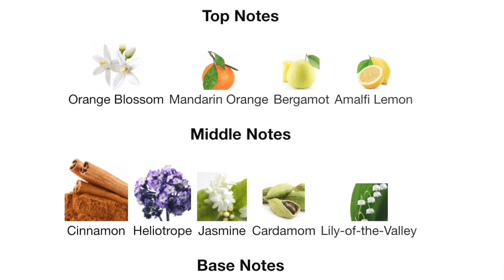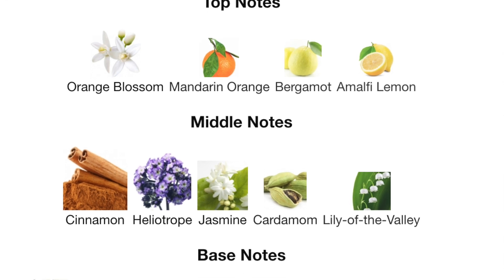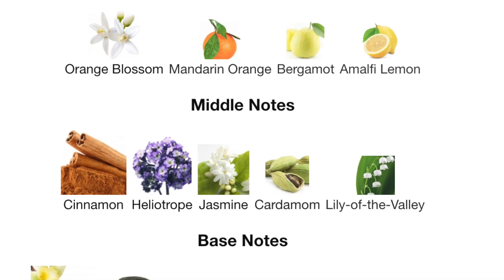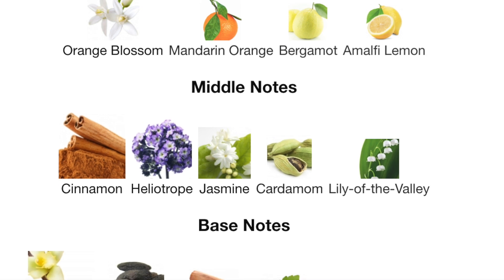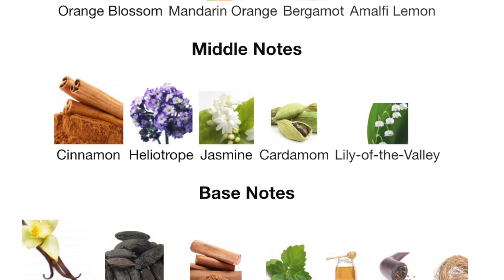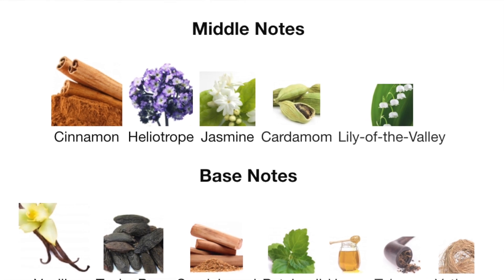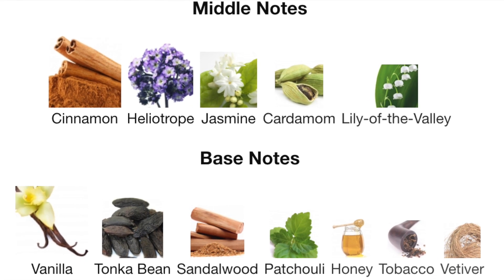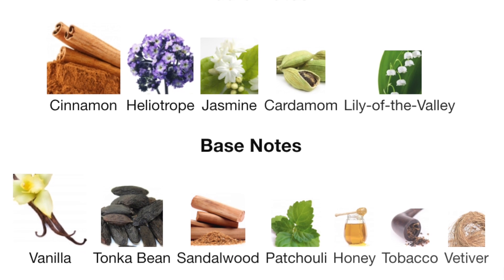JOOP Homme EDT is actually good !!